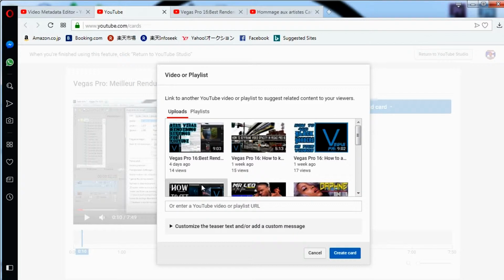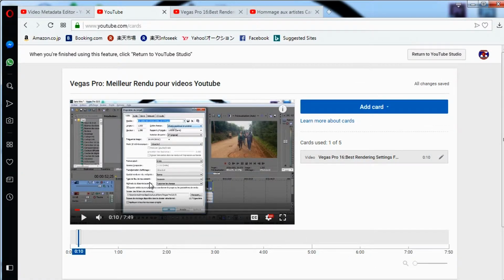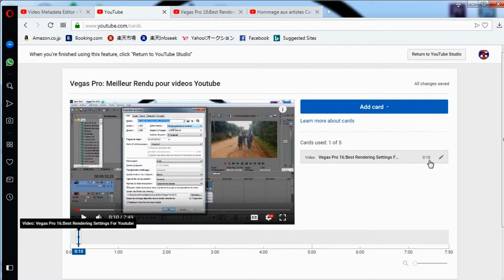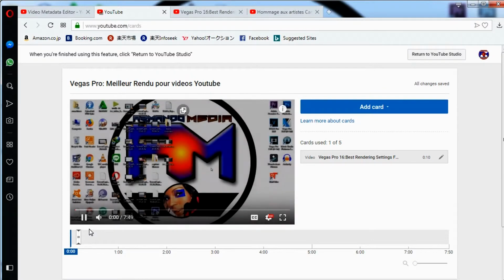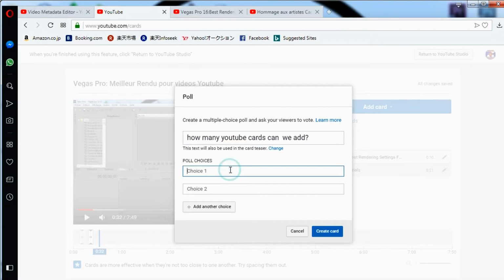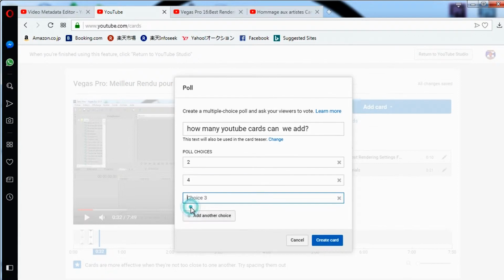Youtube End Cards 2019 : How it works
Youtube End Cards are interactive panels that slide in and out when a video is playing on youtube thereby encouraging further interaction by the viewer. 5 youtube cards can be added in a video, they can be video/playlist cards, channel cards, link cards, poll cards, donnation cards, fan funding cards.

In this video i will be showing you how to apply and how it works.